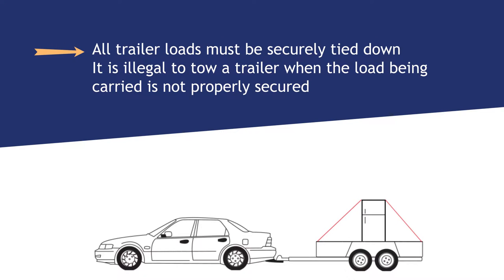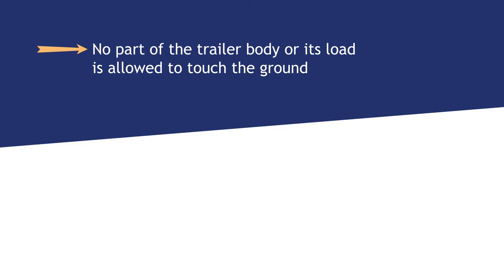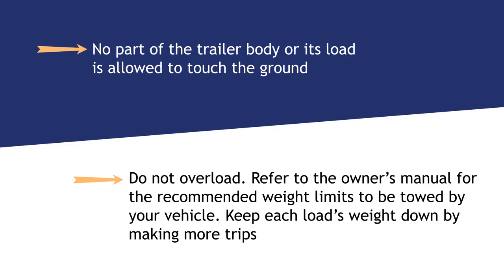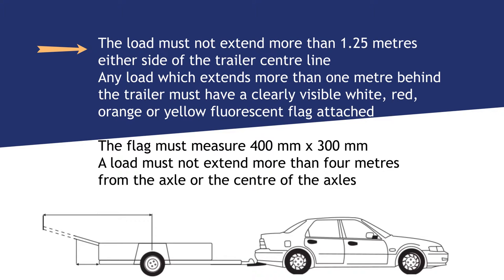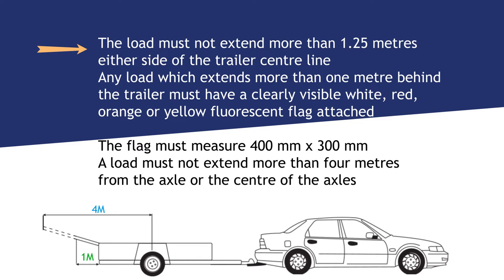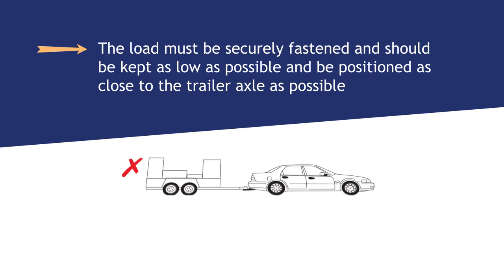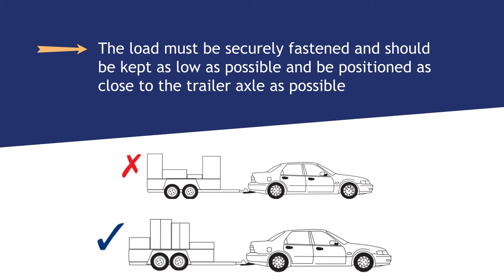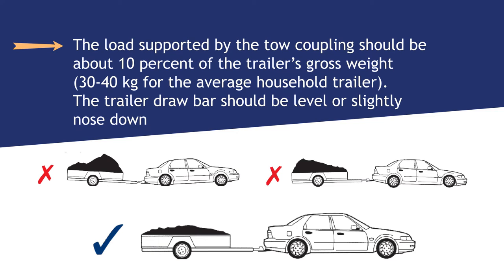Hireace - Loading a trailer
Trailer Safety Video Series - Video #5

"Loading a trailer"

Hireace is committed to the Health & Safety of our customers.